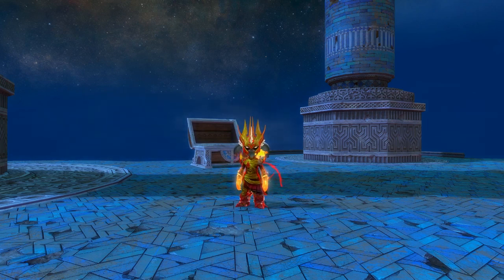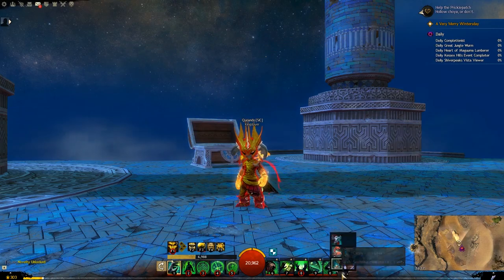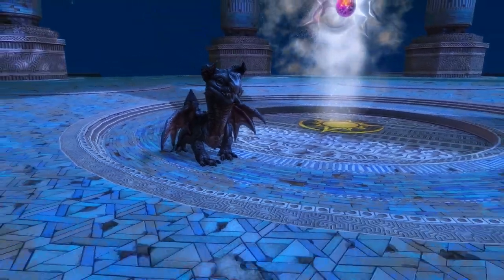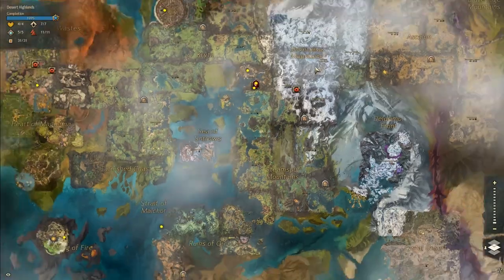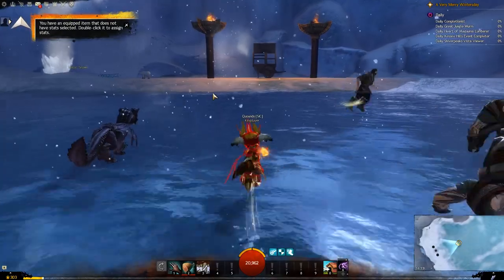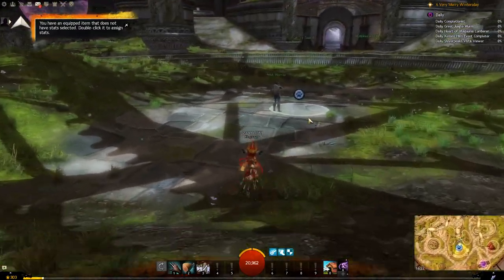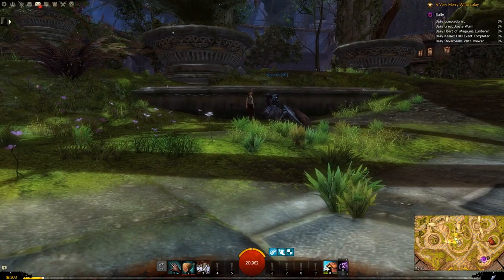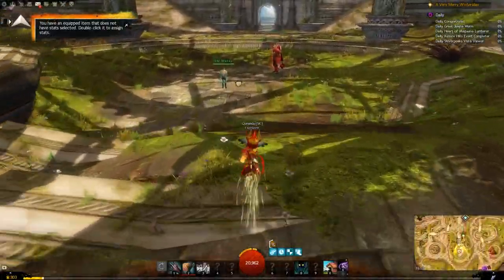Guild Wars 2 - Pet Skyscale Demo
Showing off the brand new Pet Skyscale (800 gems) Which is available for a limited time on the gem store. All tricks demo will follow later today.